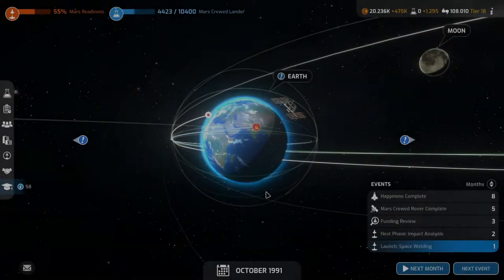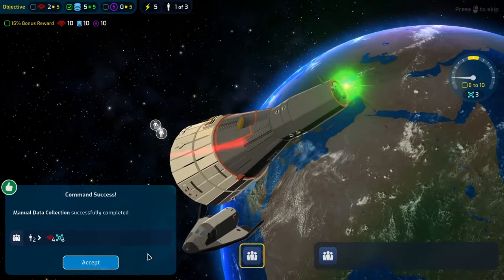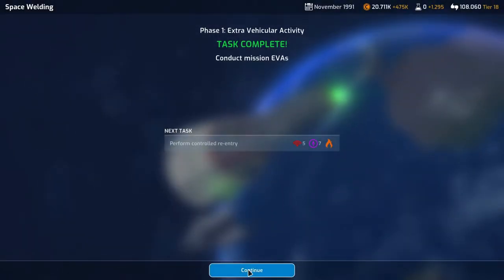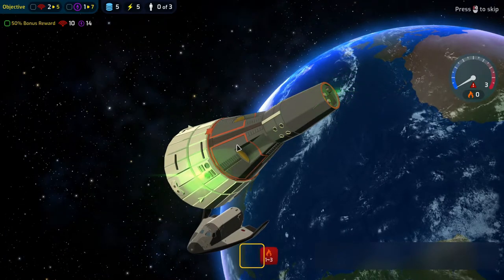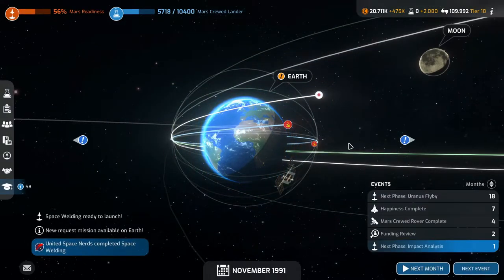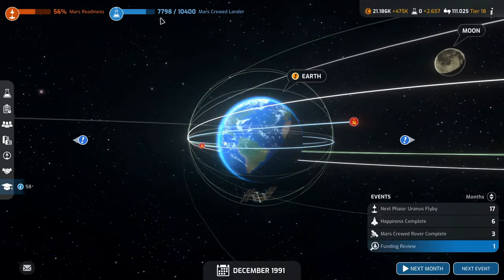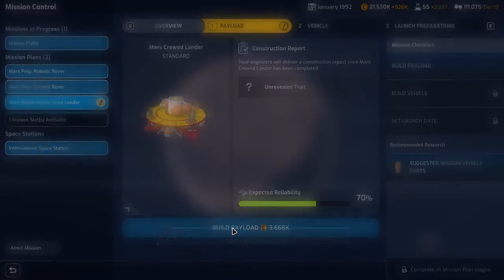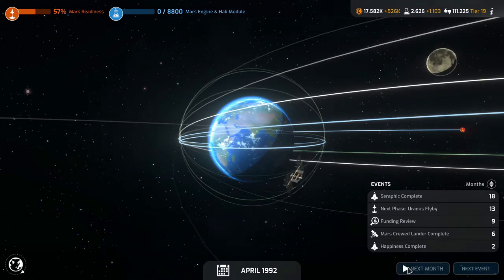Mars Horizon Gameplay Ep32 | 4 Mars Prep Missions Prepping